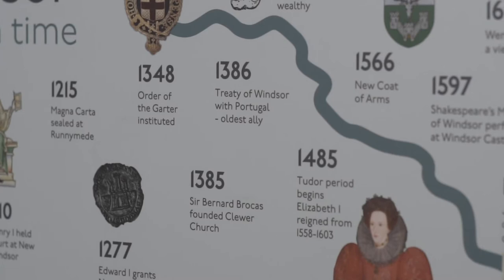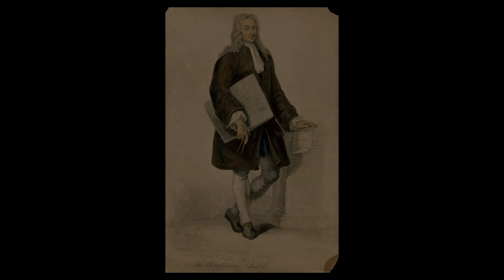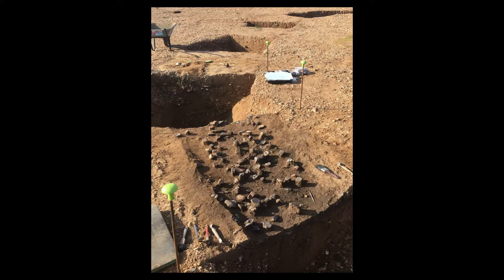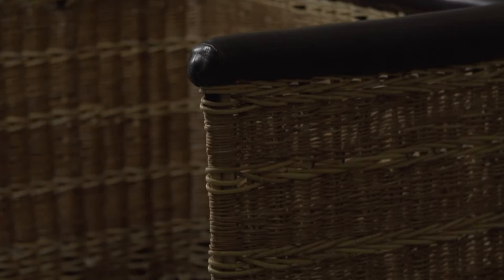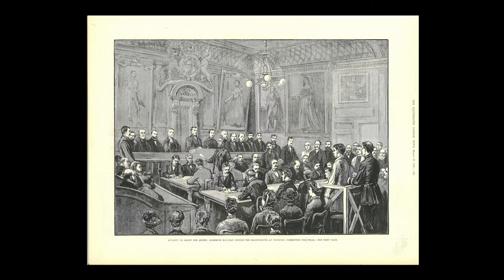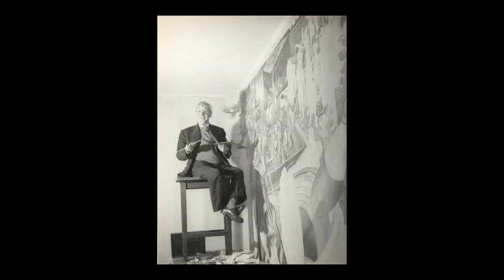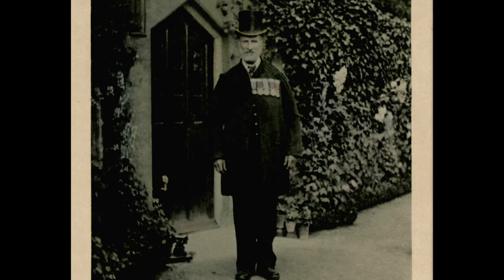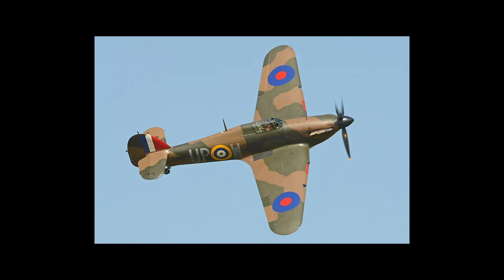Museum online tour (French)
Windsor & Royal Borough Museum would like to welcome you to an online tour of our museum which has been translated into French. This tour will give you a unique glimpse into our Royal Borough's history and highlights key objects in our collection.

to discover more.